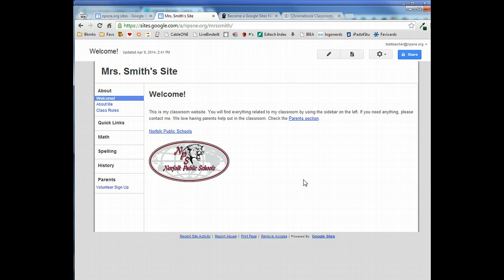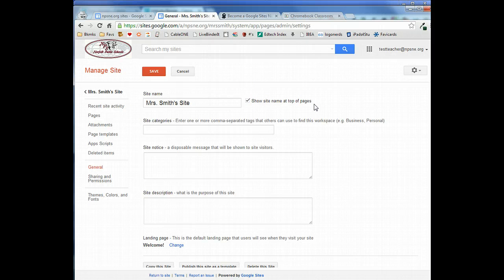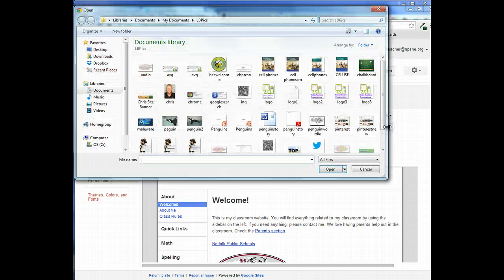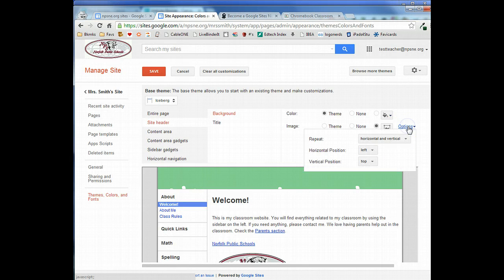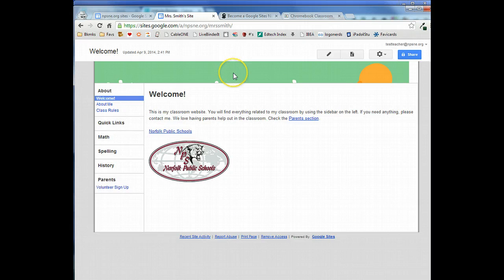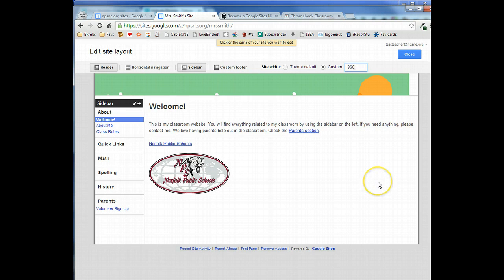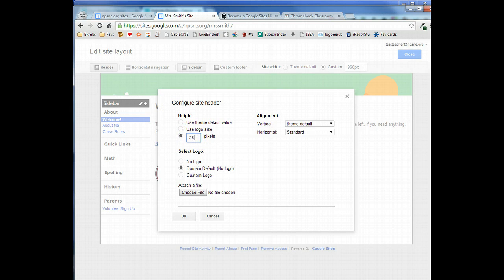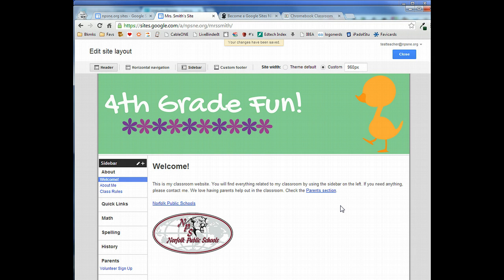Add Custom Header to Google Sites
This video will show you how to add a custom header to a Google Site.